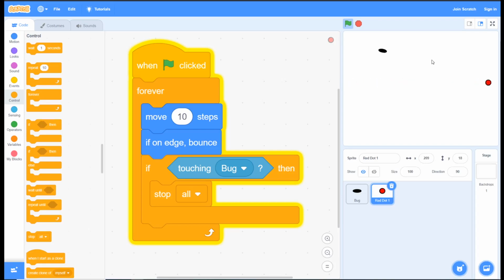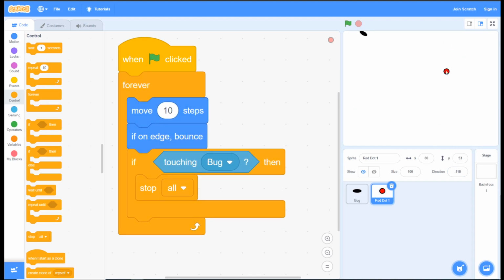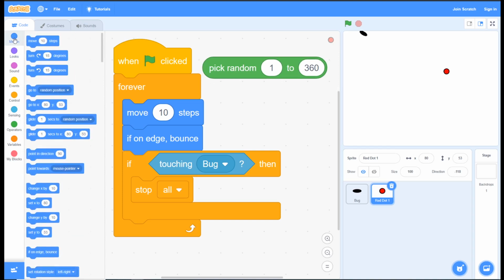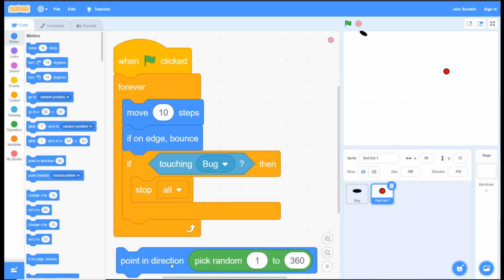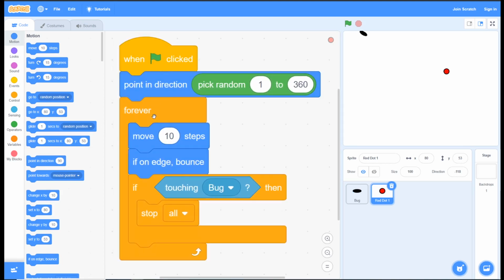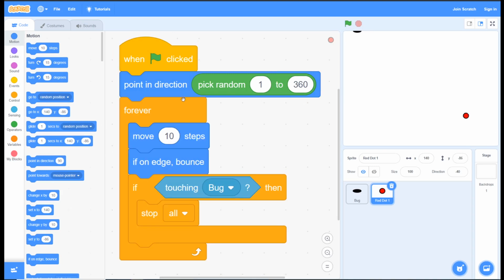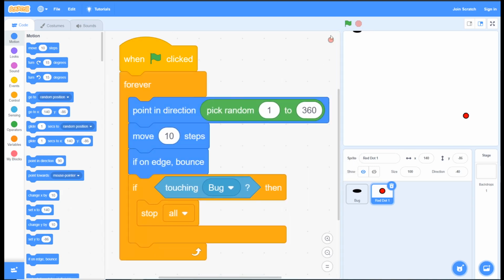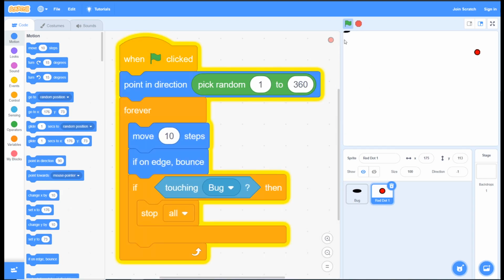ATRD - Step 7